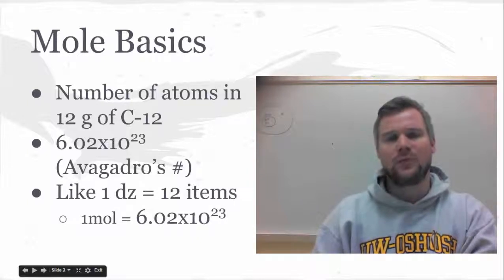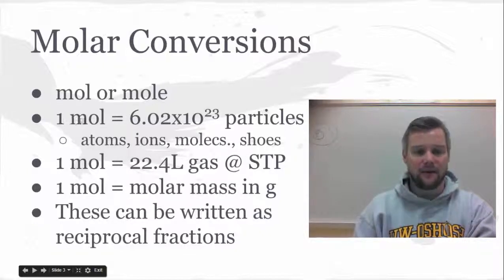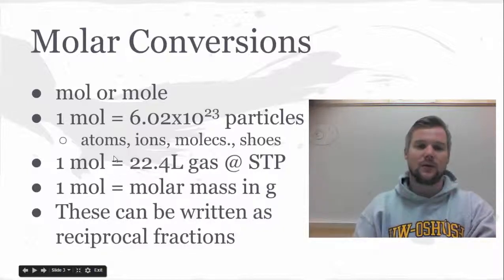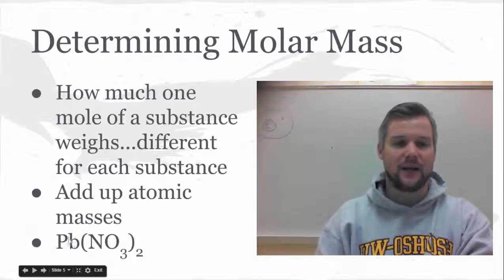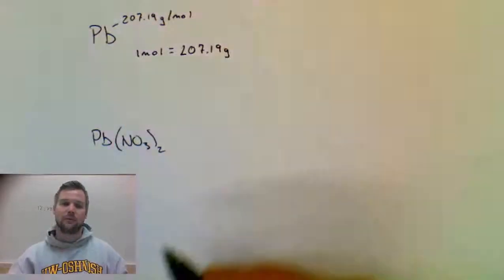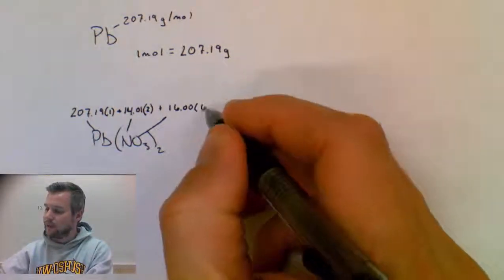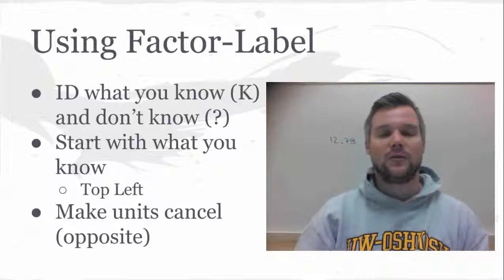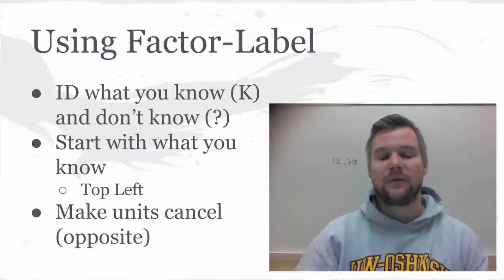Moles Badger High School Chemistry